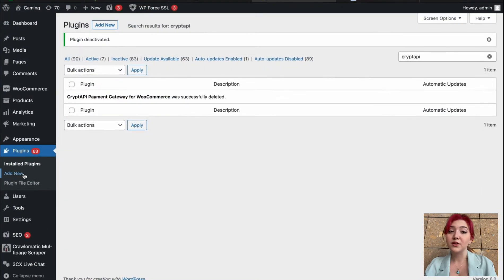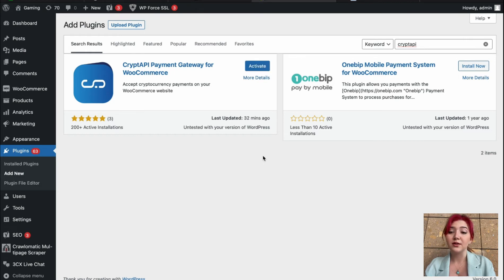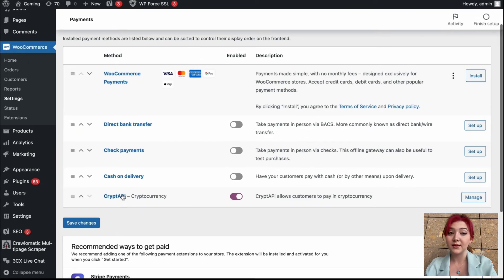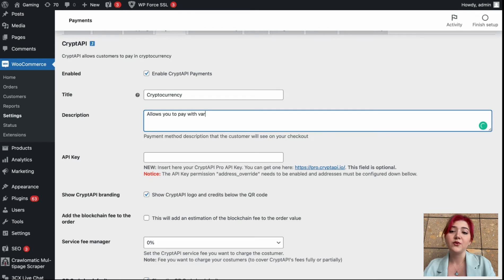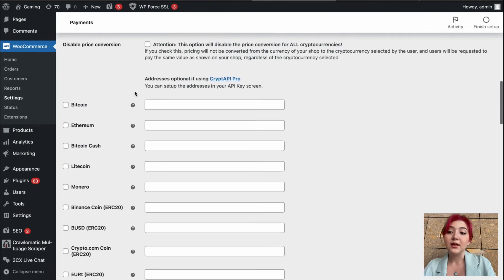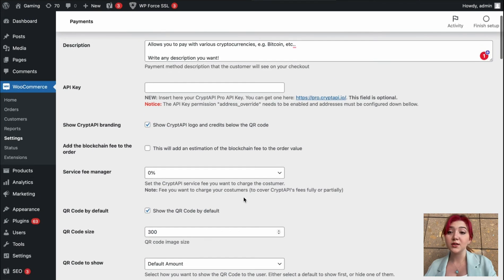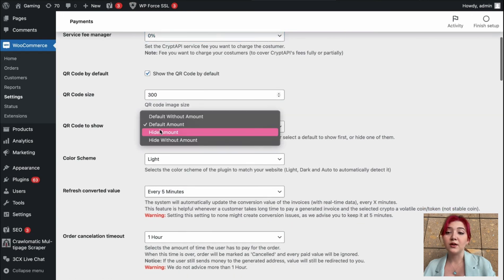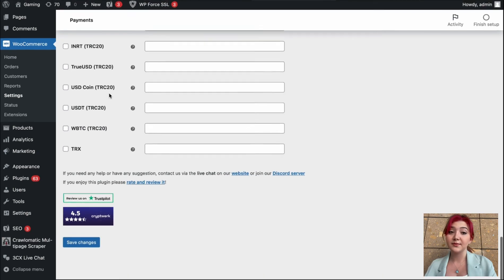CryptAPI the Best Payment Gateway for WooCommerce, or SCAM? | 100% Honest Review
In this video, we are going to review an amazing plugin - CryptAPI 🤩

CryptAPI offers secure and solid solutions for accepting crypto payments through your website. Simply put, it is an astonishing payment gateway for WooCommerce.

The video reviews the plugin in detail:
- What CryptAPI is about
- How does it work
- Settings